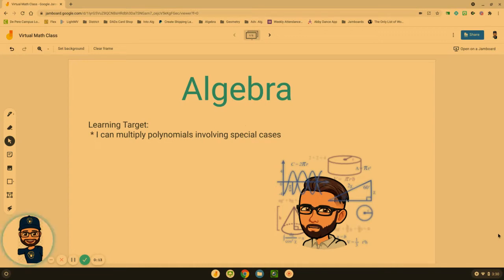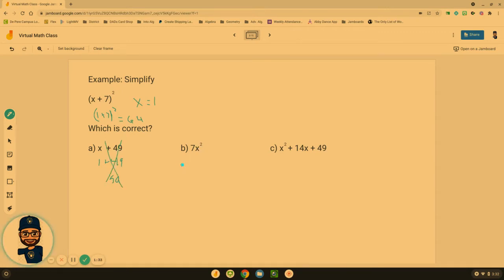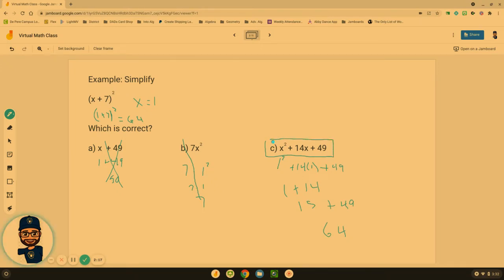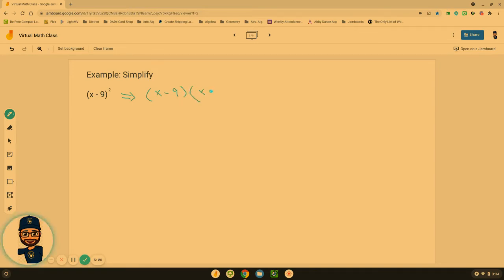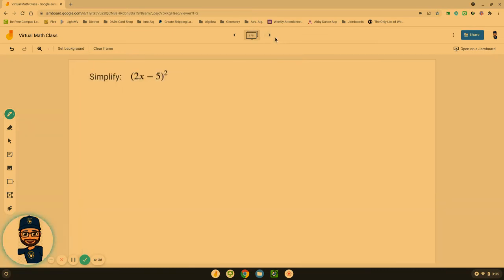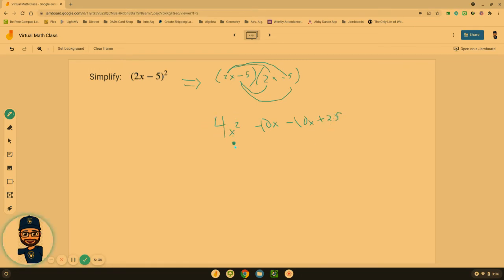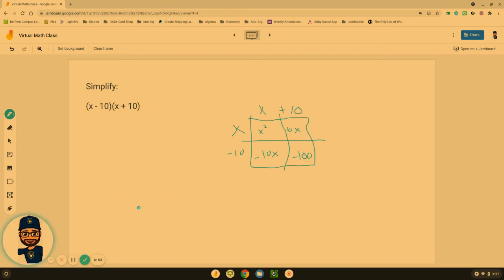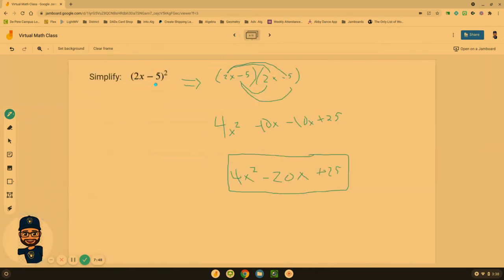Multiplying Polynomials - Special Cases